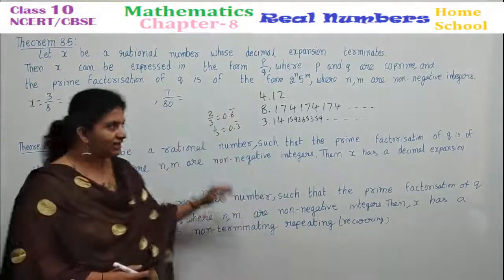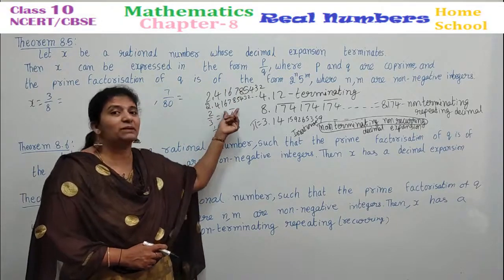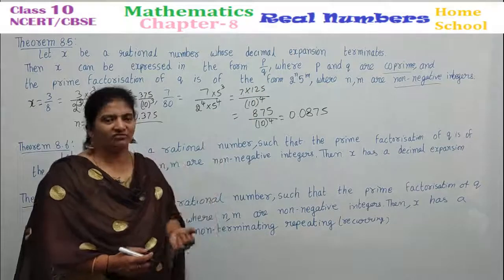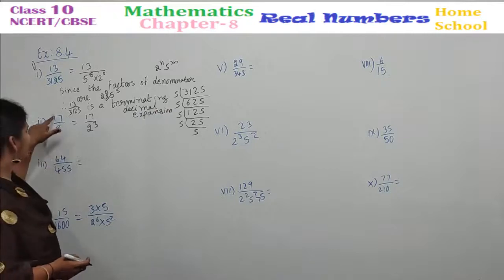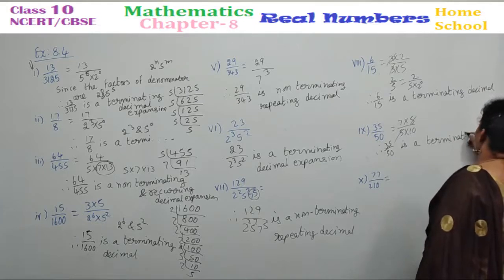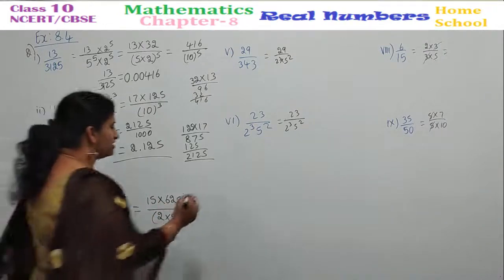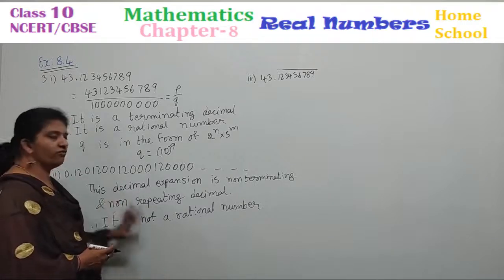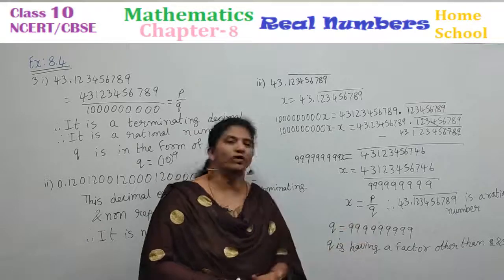Real Numbers |Class 10|Part-6|Exercise-8.4|NCERT/CBSE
Chapter-8(Real Numbers) solutions for class 10th mathematics NCERT/CBSE syllabus